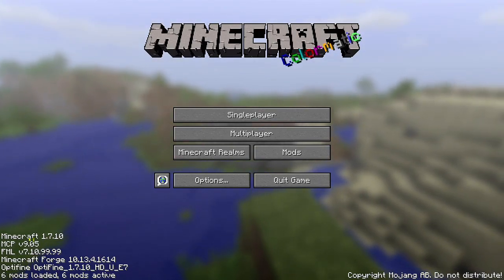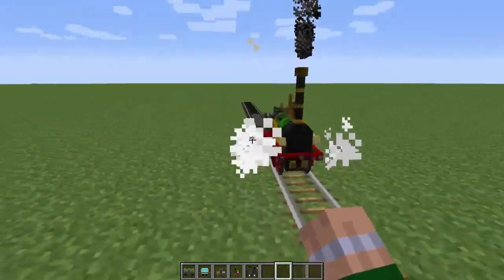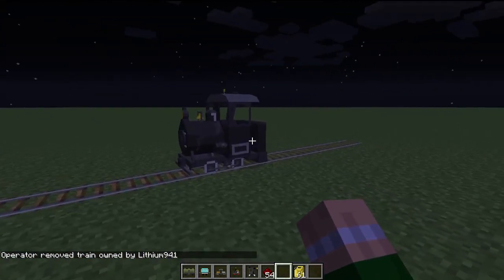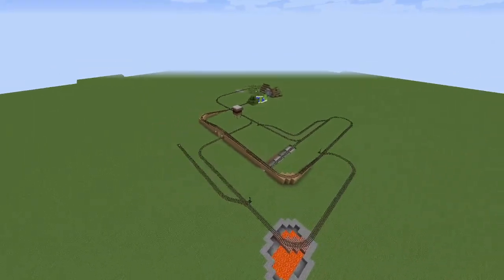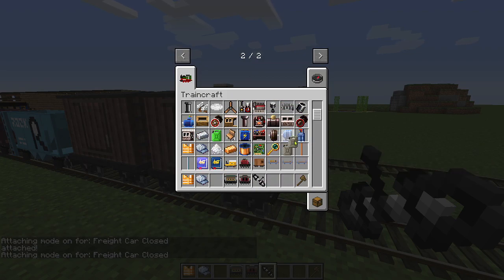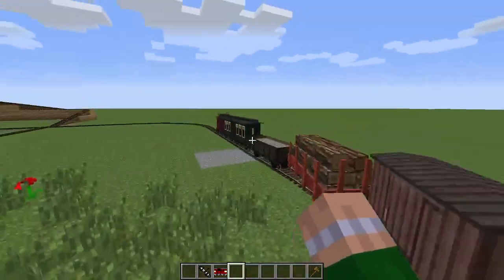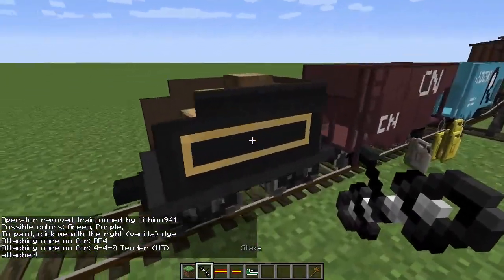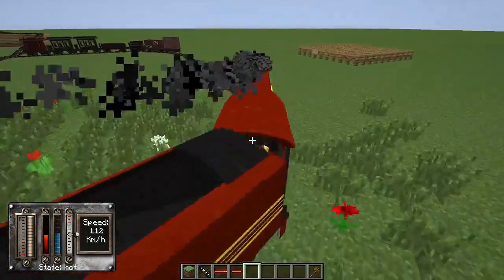Traincraft Rediscovering An Old Favourite Minecraft Mod (1.7.10)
Playing Traincraft in 2021, it's 1.7.10 but still enjoyable! I revisited an old favorite train mod from my earlier Minecraft days, 6 years ago (as I am a true Minceraft veteran just like Pewdiepie). I built a loop for them to drive around. I also get very distracted by the sheer amount of new trains, not to mention there's a Factorio reference (and I think the Class K wagons is a Starwars thing) 😳
0:00 - 0:39 Intro
0:39 - 2:18 "New Stuff!?"
2:18 - 3:10 This mod has a PANZER (+2 more tanks)!!!
3:10 - 5:45 Looking at New Trains
5:45 - 7:53 FACTORIO IN MINECRAFT!?!?
7:53 - 9:10 Even More New Trains
9:10 - 10:07 Tiniest Train I've Ever Seen
10:07 - 12:00 Memory Lane
12:00 - 12:47
12:47 - 14:10 Building Railway
14:10 - 17:30 Building & Driving 1st Train
17:30 - 24:32 Build, Paint Drive: 2nd Train
24:32 - 25:42 Immersive Train Race (Test)
25:42 - 27:50 Watching/Driving 2nd Train
27:50 - 31:40 Train CRASH (I Derailed)
31:40 - 33:12 Speeeed Time
33:12 - 33:30 𝙎𝙪𝙗𝙨𝙘𝙧𝙞𝙗𝙚
33:30 - 34:53 Timelapse Outro
The Tech07 Discord has channels for Minecraft, Besiege, Factorio, Cats and Memes.
You can message me in chat or talk in voice chat when I'm there
TimelapsmMusic: No Limits - Icoso